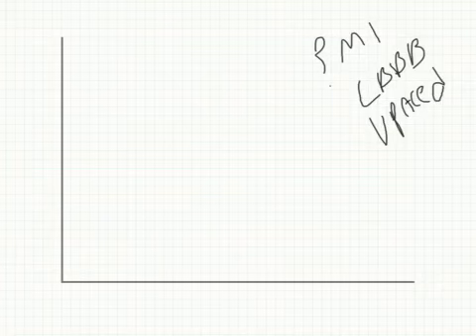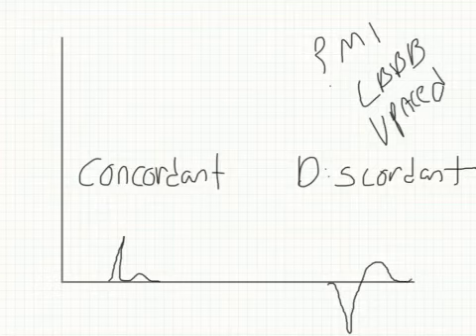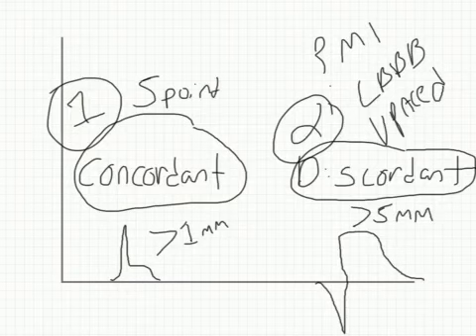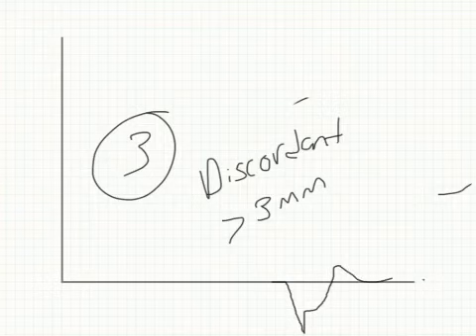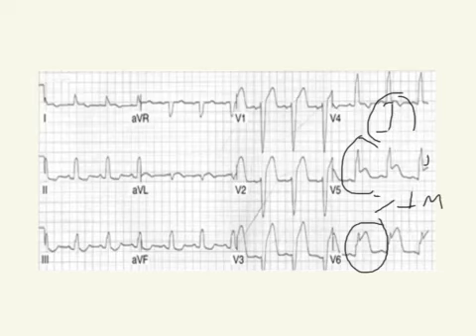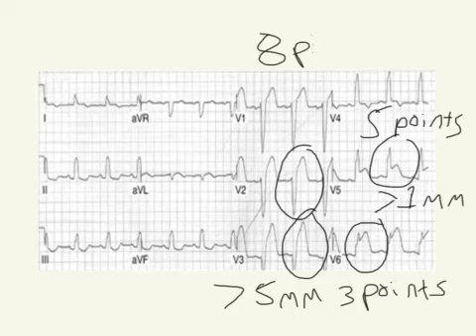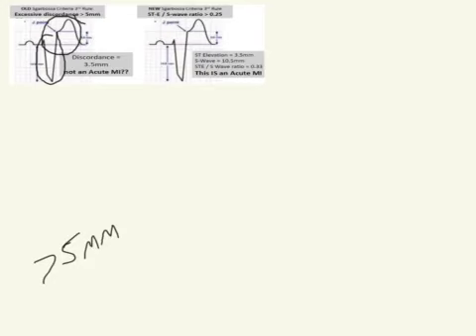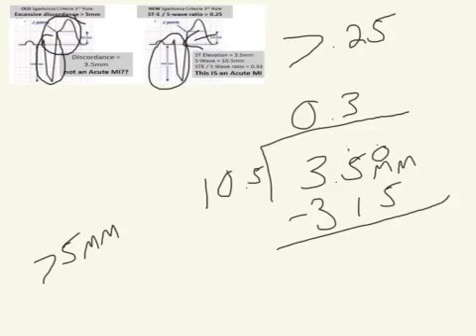Sgarbossa Criteria SPEC EDUCATION